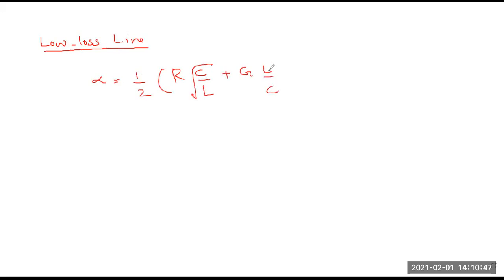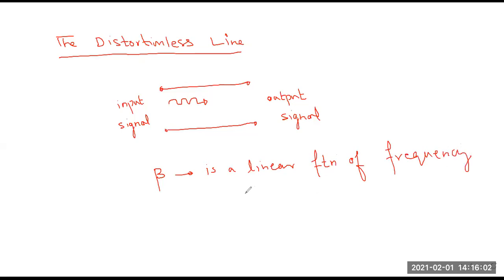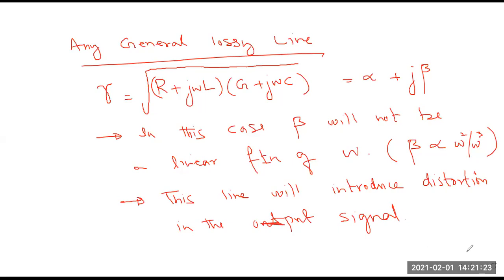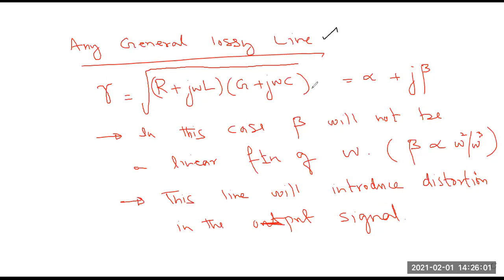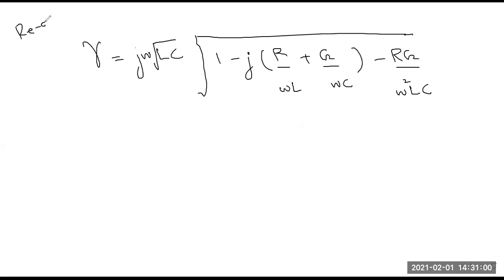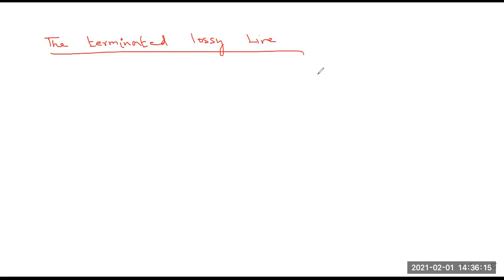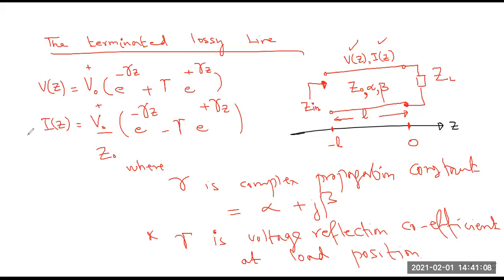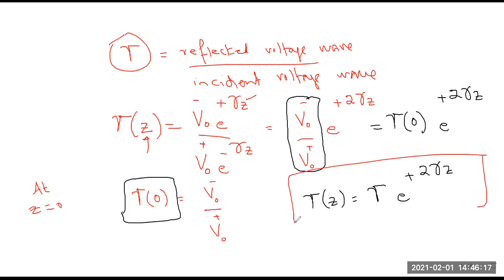Lecture 14 (Part 1)